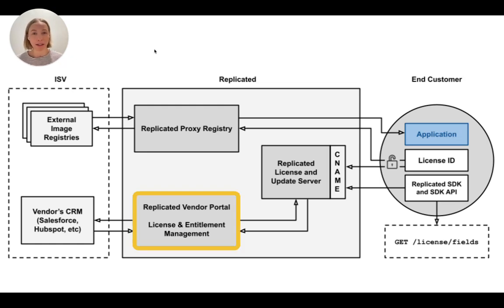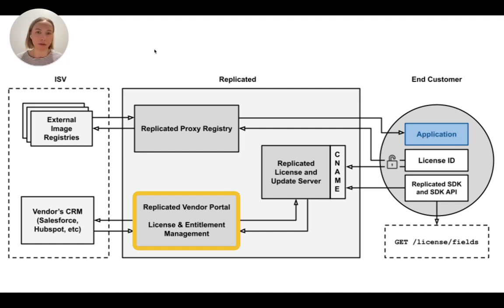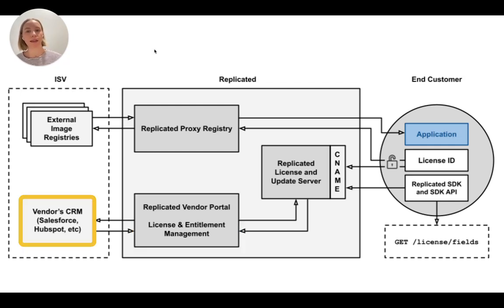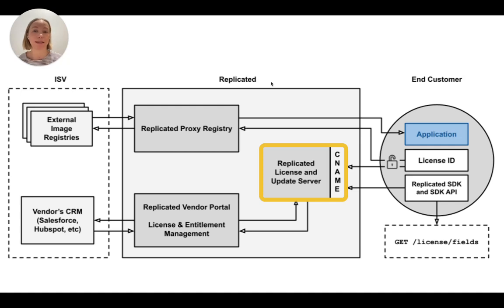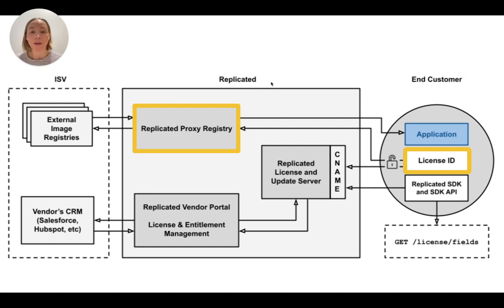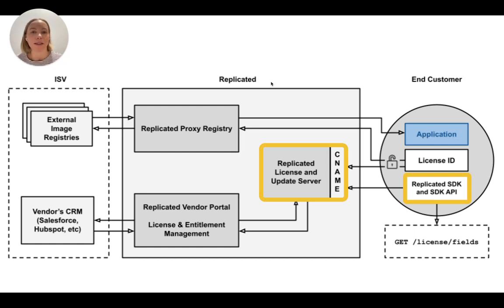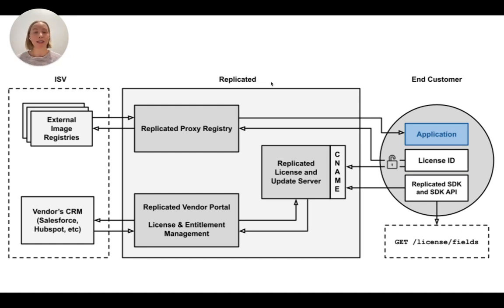Replicated Licensing Architecture - Technical Walkthrough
In this video, Documentation Manager Paige Calvert walks through Replicated's licensing architecture.